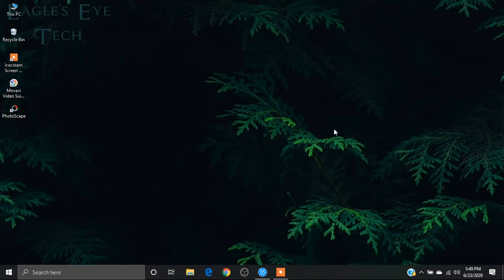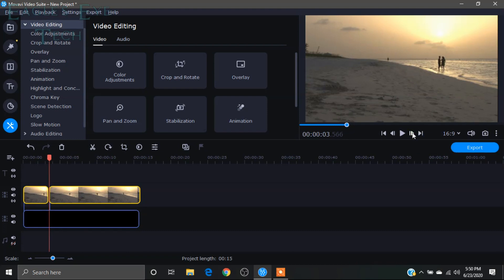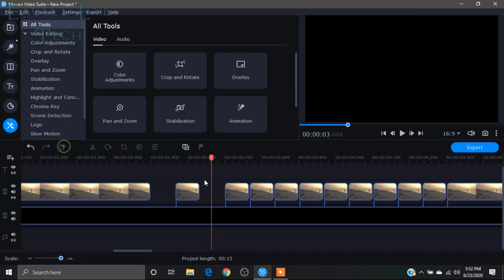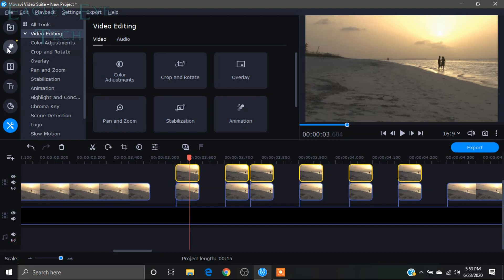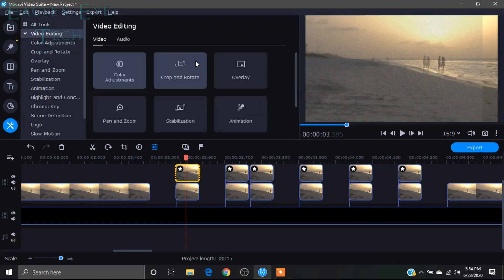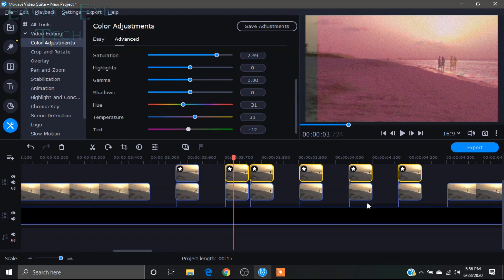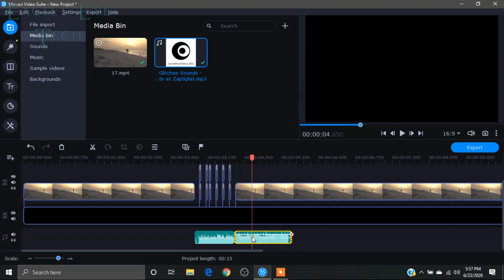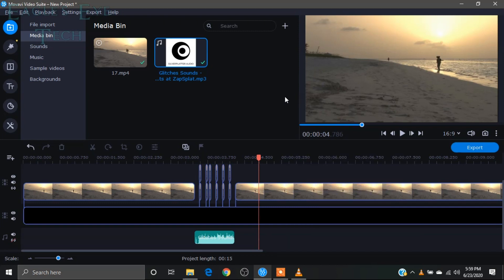How to Do Glitch Effect in Movavi Video Editor (Make Flicker Effect in Movavi Video Editor 2020)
Learn how to make glitch effect in your video with Movavi Video Editor 2020. In this video, I will show how to do the epic flicker effect Movavi Video Editor manually without using the filters. You can use the noise filters but it's always better if you have all the control in your hands.

Gears I have used in this video:

Mobile - Apple iPhone X